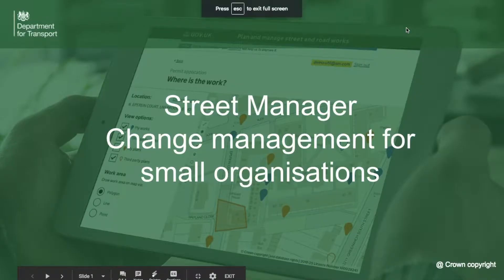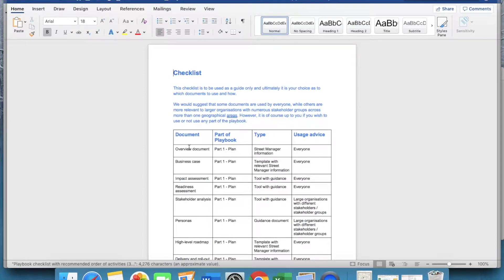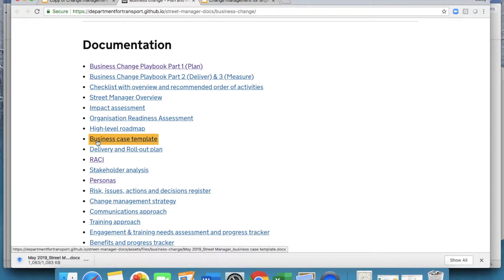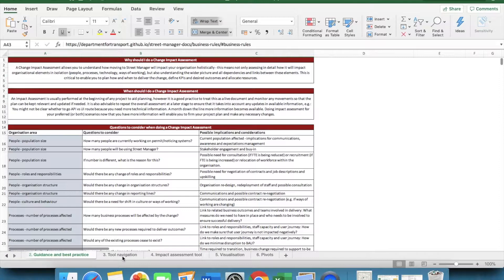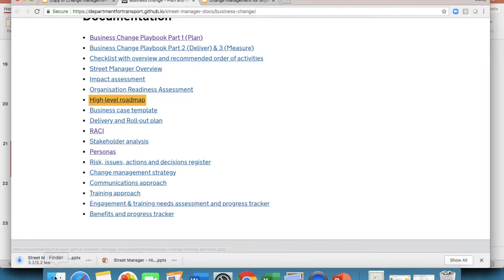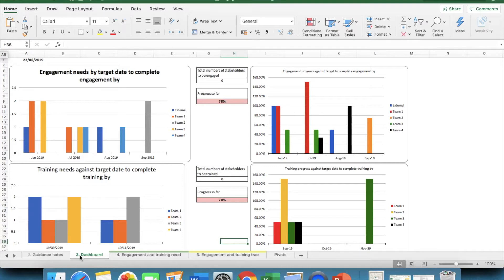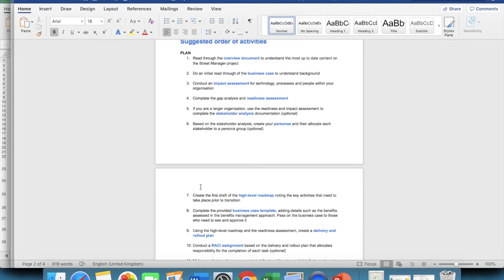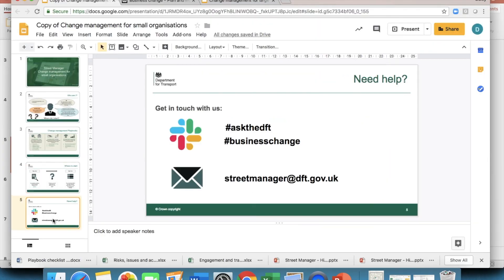SM - Business change for small organisations